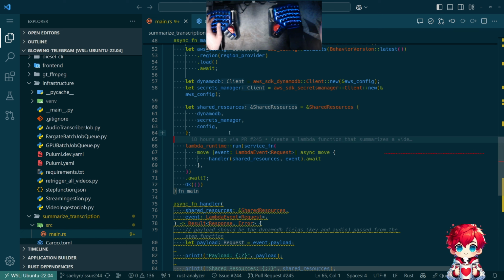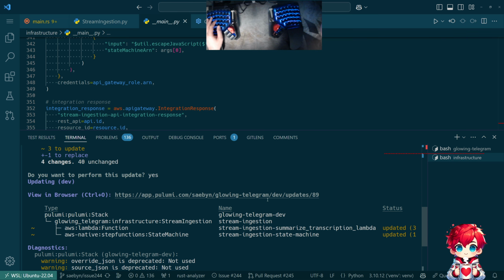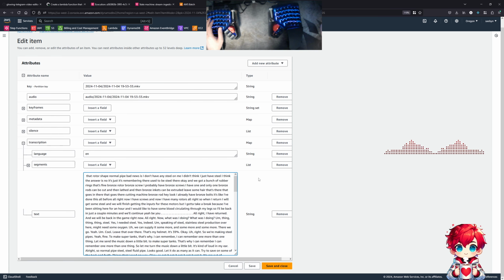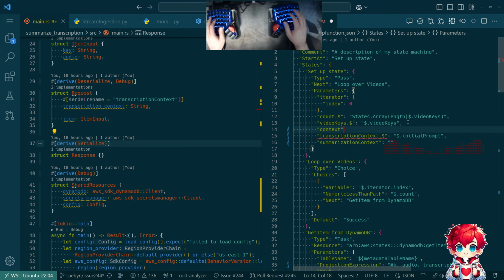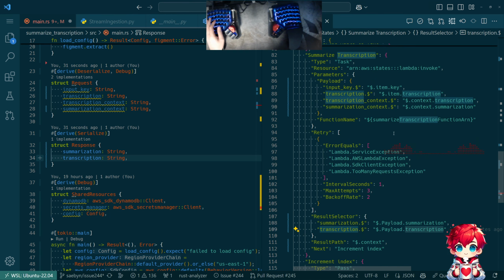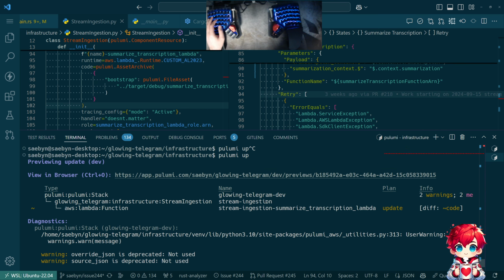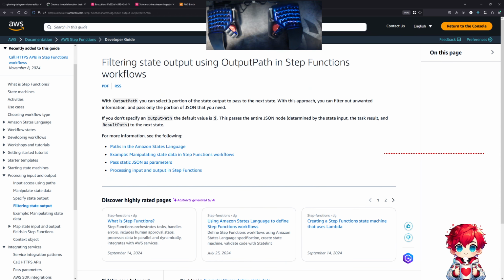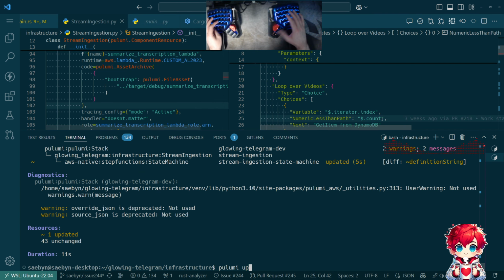Refining AWS Lambda Transcription Processing with Rust | Episode 149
In this video, I walk through the process of refining our AWS Lambda function, focusing on transcribing and processing data from DynamoDB using Rust. We begin by setting up a framework to handle our data serialization challenges, particularly with DynamoDB's nested data structure.Throughout the session, I discuss the importance of maintaining a clean and efficient codebase while balancing Rust's type safety and serialization constraints. You'll see my thought process as I explore different coding strategies to handle DynamoDB's JSON data and integrate it with OpenAI's API for summarization purposes.I delve into using structs in Rust to match the shape of the data expected by OpenAI, designing a summarization input and output, and ensuring these are serialized correctly. Towards the end, I share insights on using the AWS SDK in Rust, focusing on handling Lambda cold starts and setting up robust initial configurations.For those who enjoy coding alongside or want to understand the complexities of working with Rust, AWS, and DynamoDB, this video offers practical insights and solutions. Thanks for joining me on this coding journey!